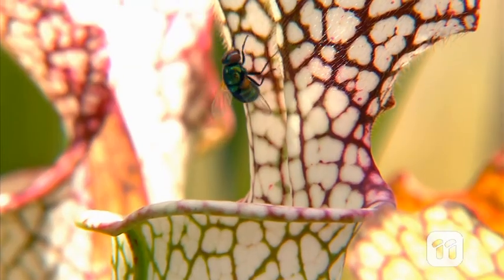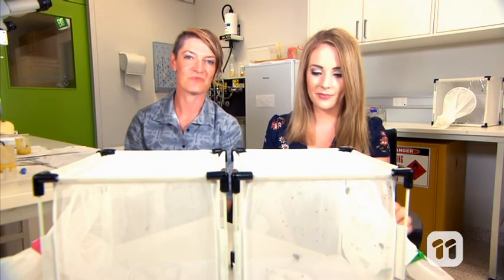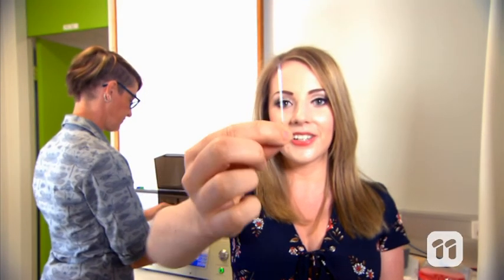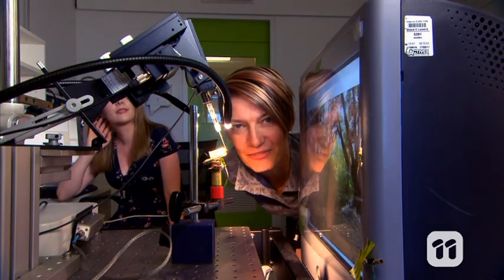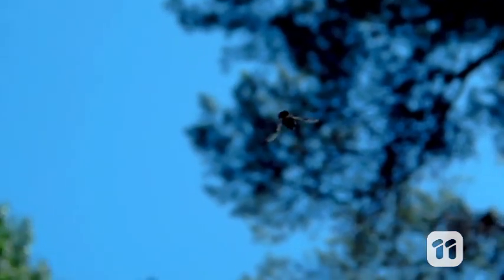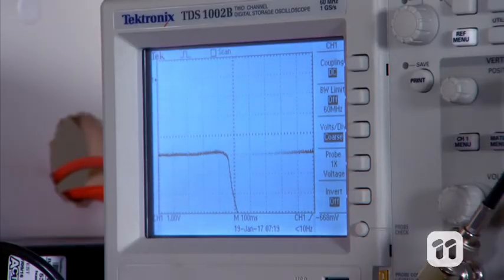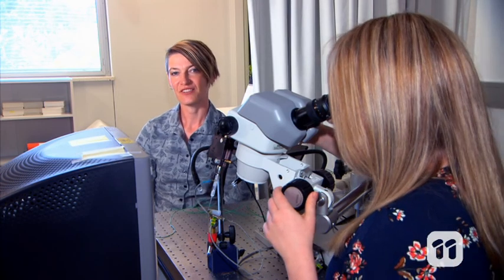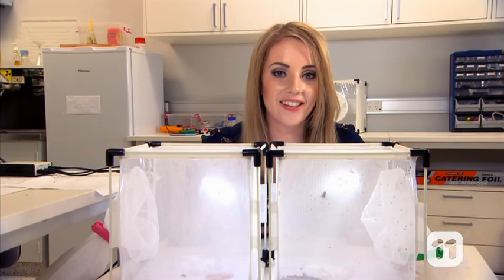Scope TV: Fly Vision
A team at Flinders University are studying fly brains to help develop new guidance systems for drones.